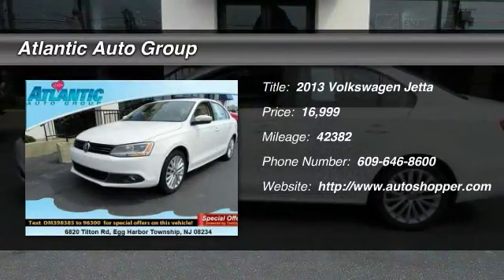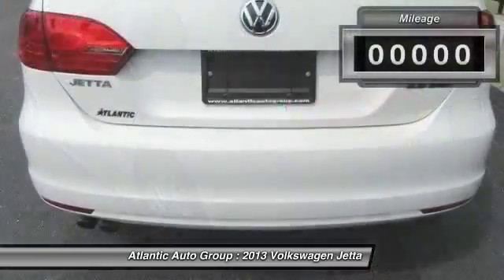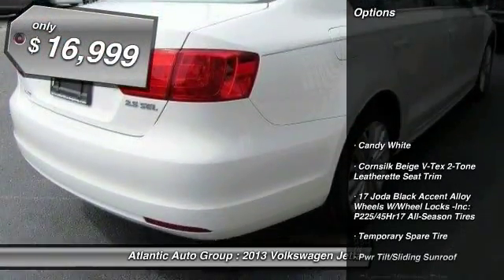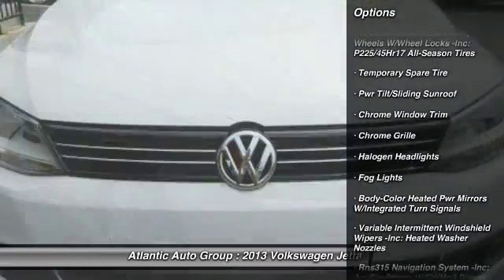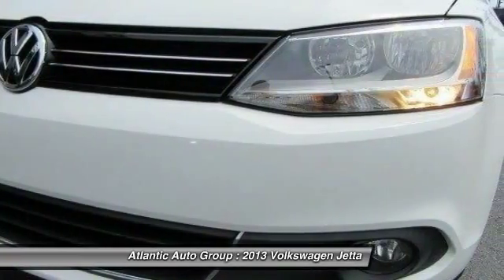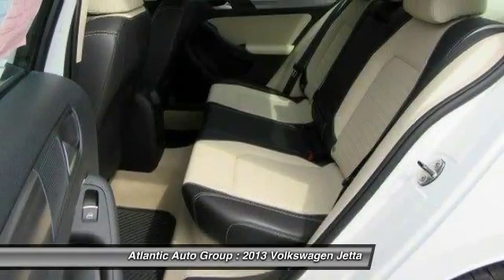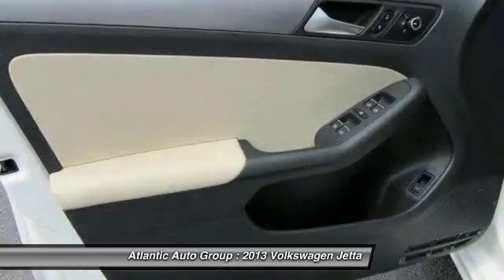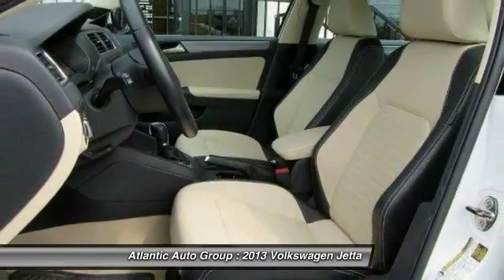2013 Volkswagen Jetta Sedan Egg Harbor Township NJ 08234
2013 Volkswagen Jetta Sedan